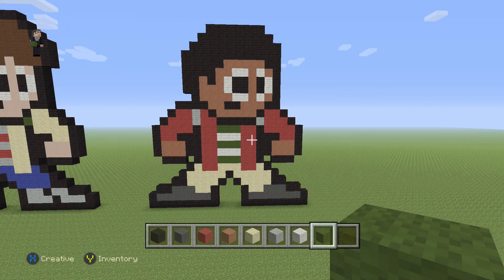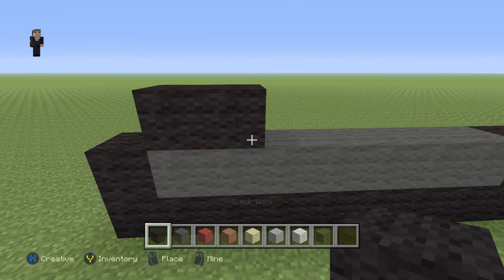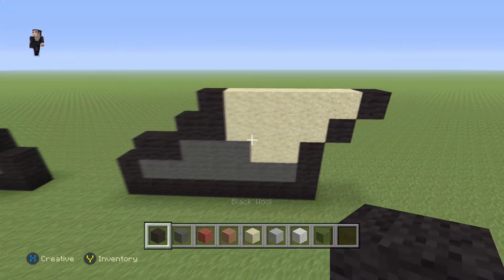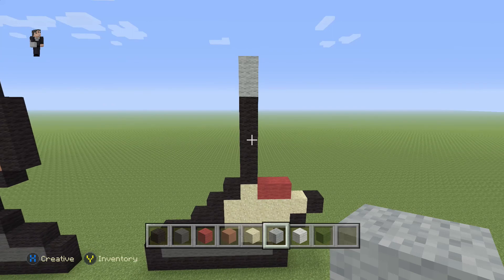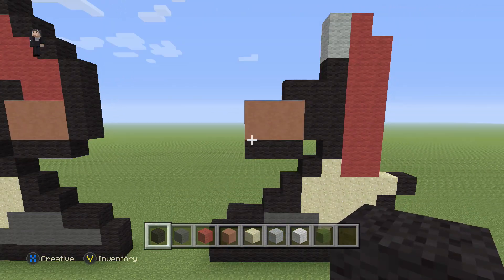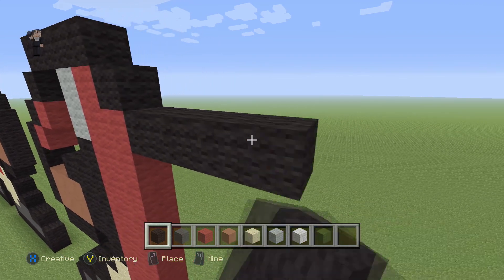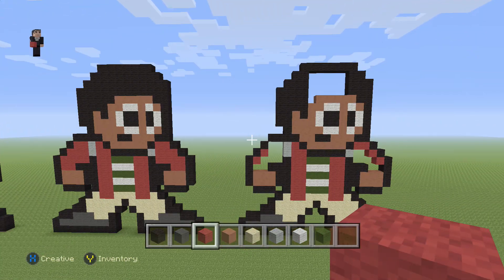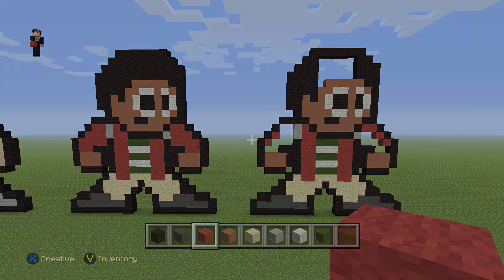Minecraft Pixel Art - Lucas From Stranger Things 8Bit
Lucas Charles Sinclair, portrayed by Caleb McLaughlin, is a major protagonist in the first, second, and third seasons of Stranger Things. He is one of the best friends of Mike Wheeler, Dustin Henderson, Will Byers and Eleven.

🎮XBOX: Mr Riley 24
🎮PlayStation: MR_Riley_24

CREDITS:
Design:8BitHero
Description: